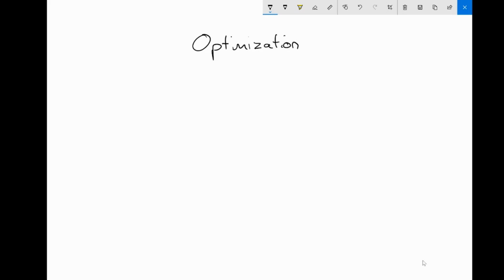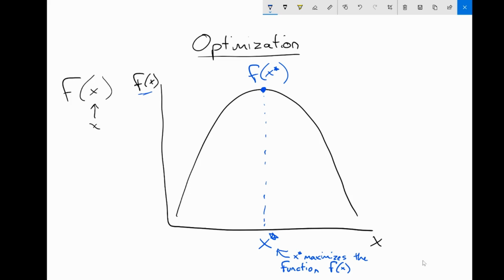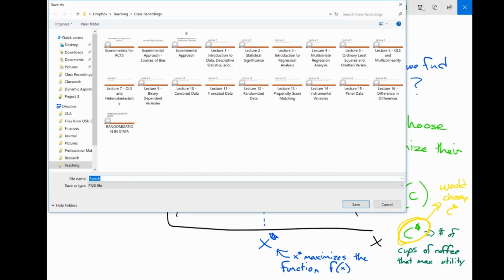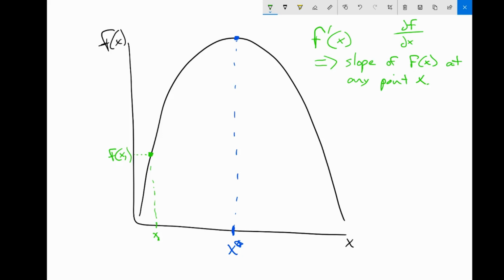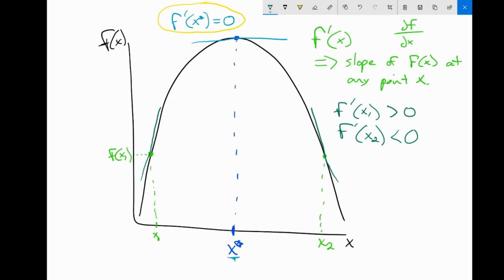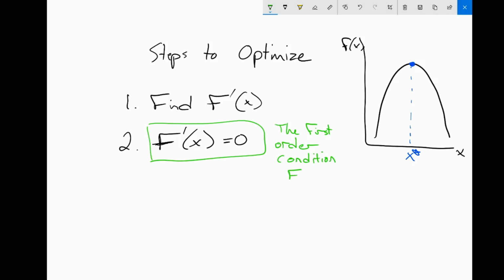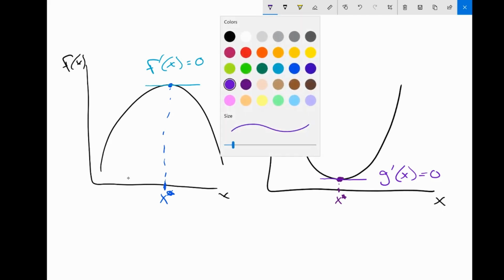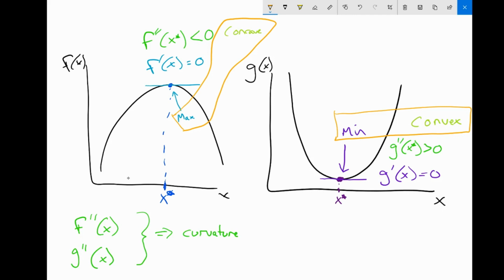Optimization 1 Optimizatin in Principle